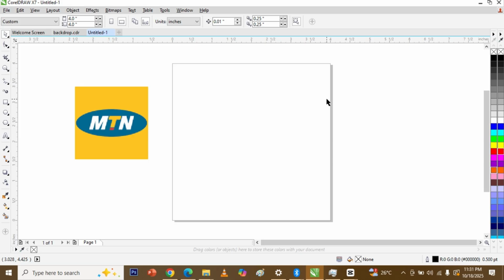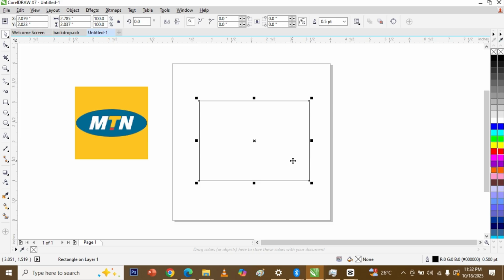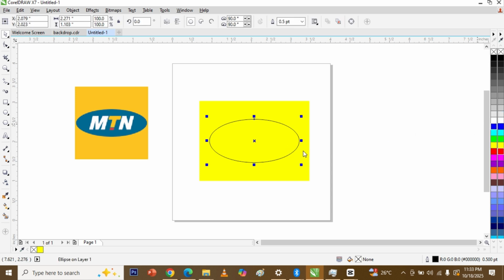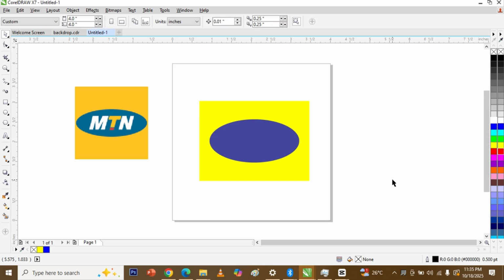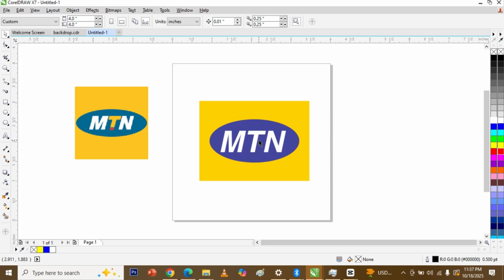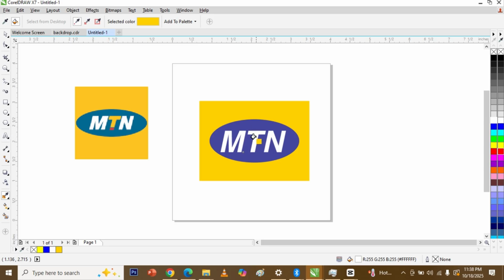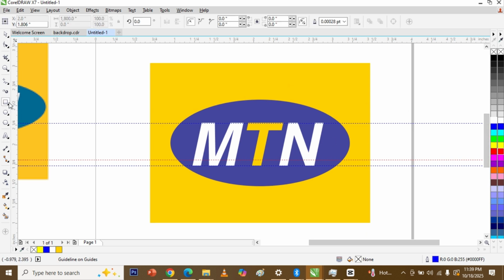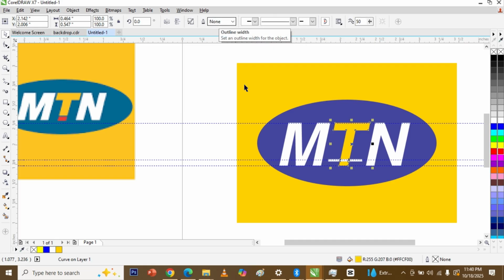How to Recreate MTN Logo in CorelDRAW | Step-by-Step Logo Design Tutorial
Learn how to recreate the MTN logo using CorelDRAW in this easy step-by-step tutorial! 🎨 Whether you’re a beginner or a professional designer, this video will help you understand logo recreation techniques, color picking, font matching, and shape alignment in CorelDRAW.

In this video, you’ll learn:
✅ How to set up your workspace in CorelDRAW
✅ How to draw and align MTN’s oval shape
✅ The exact color codes for the MTN brand
✅ How to add and style the MTN text
✅ Exporting your logo in high quality
Perfect for:
Graphic designers
Branding enthusiasts
CorelDRAW beginners